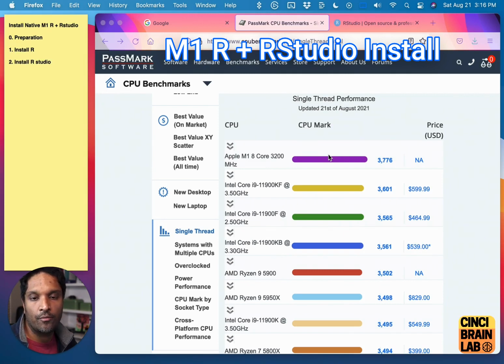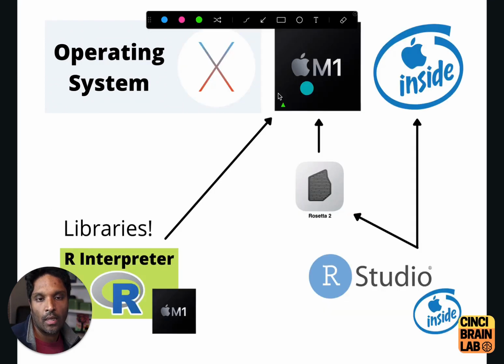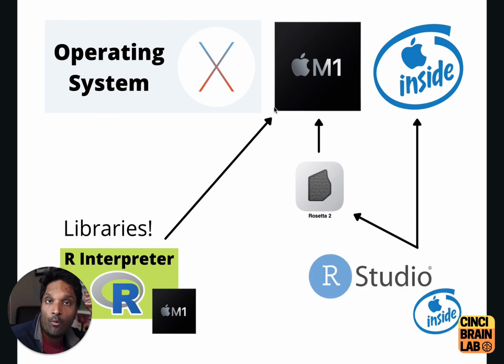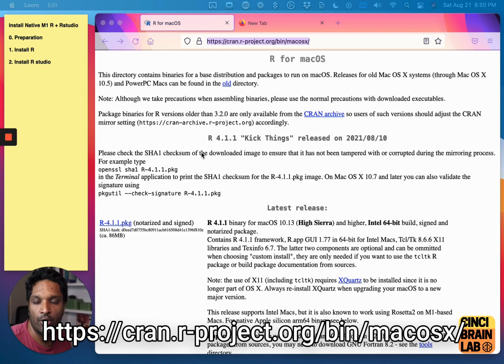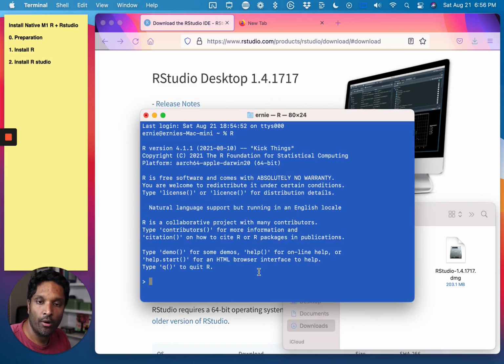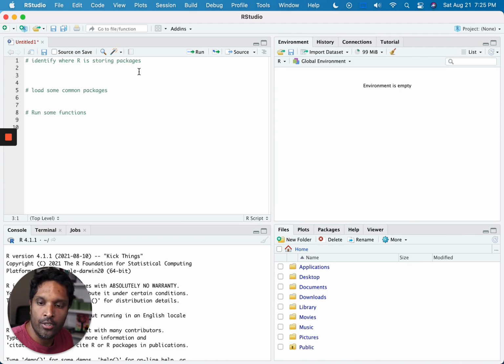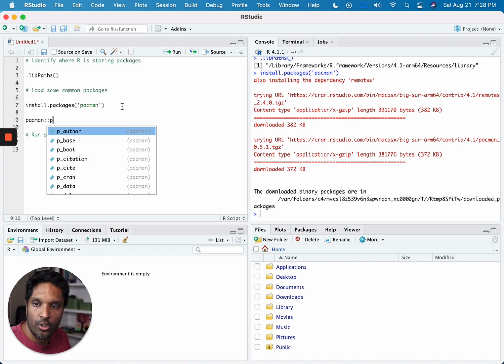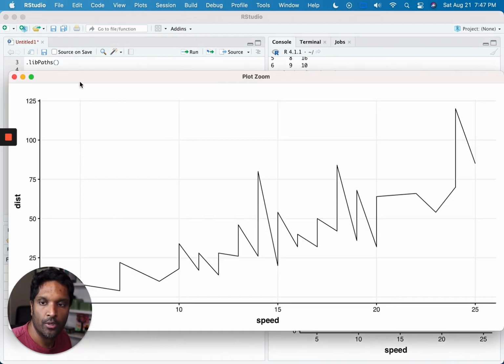Native R + R Studio Install on M1 MAC Apple Silicon 2021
This is a video about Native R + R Studio Install on M1 MAC Apple Silicon 2021

00:00 Introduction